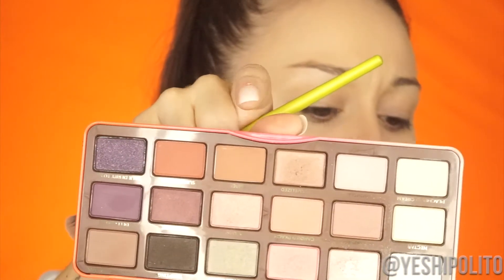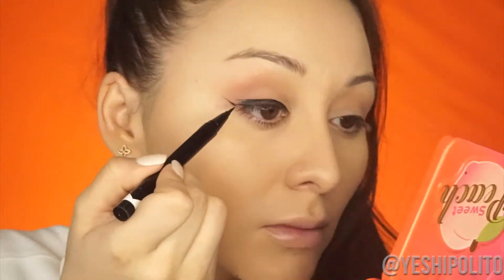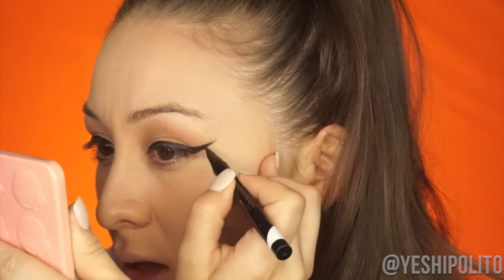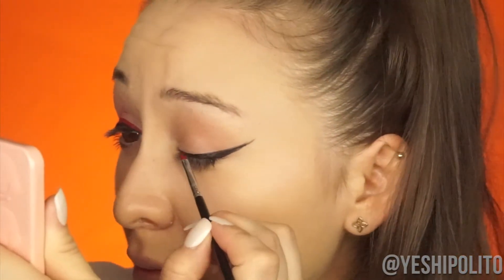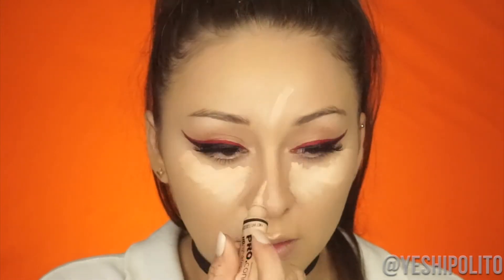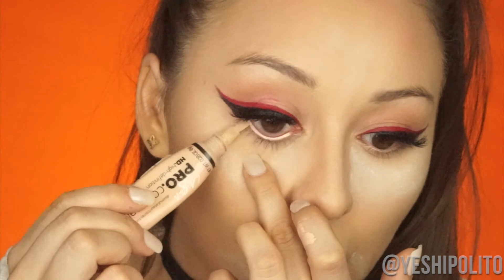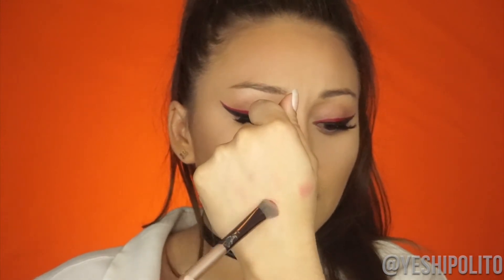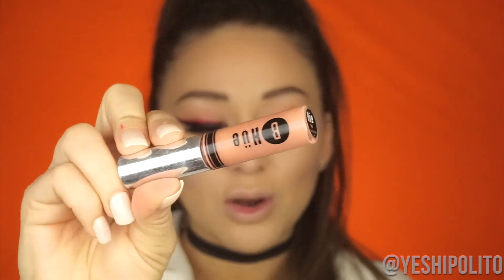Perrie Edwards inspired makeup | Yes Hipolito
*Em Cosmetics Liner:

*Too Faced Sweet Peach

*Too Faced Melted Matte - lady balls lippie

*LA Girl Cosmetics - HD Concealer

*RCMA Colorless powder

*Ofra Cosmetics - Americano

*Ofra Cosmetics - Rodeo Drive

• yeshipolito for $$ off

• yeshipolito for $$ off

• yeshipolito10  for $$ off

• yeshipolito for $$ off